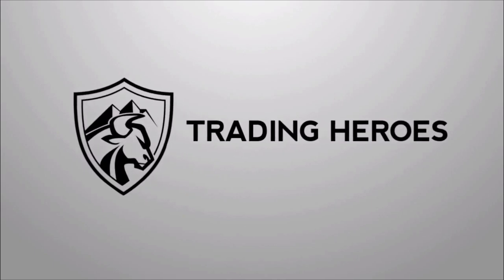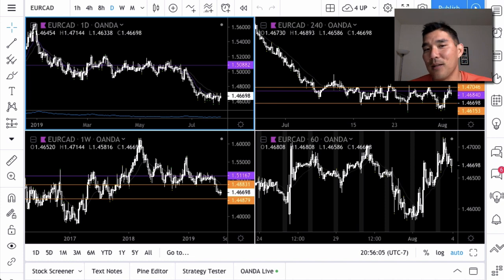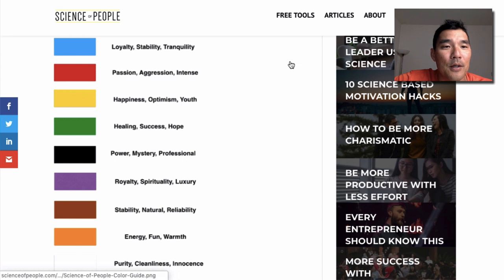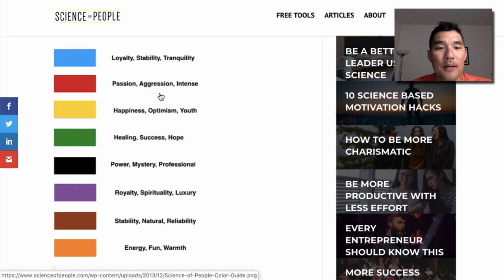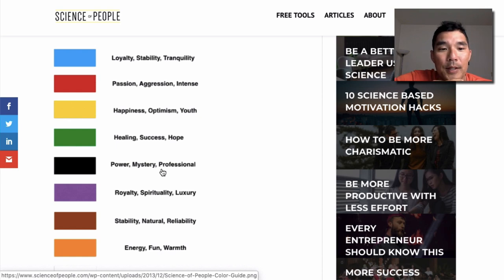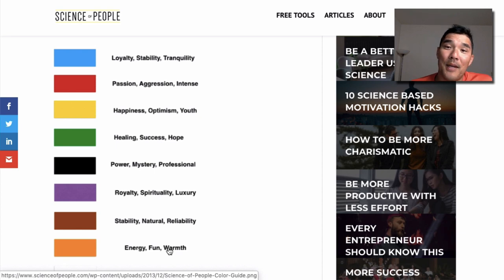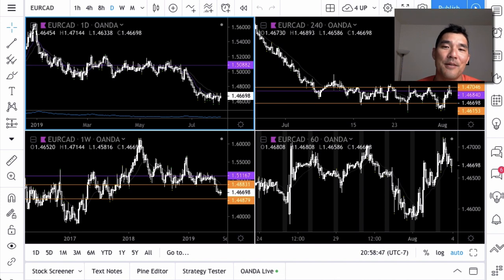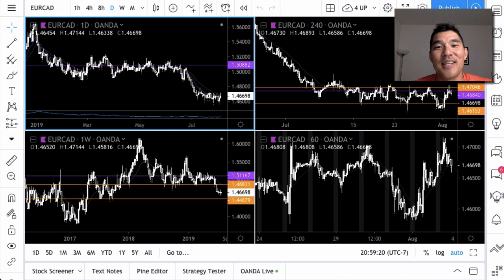Trading Psychology Upgrade: Switch to Black and White Charts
Switching to black and white charts just might be the best thing you could do for your trading psychology.

Nostr: npub1v5ty092cnhtt6aehn0csu9mhfk0yprqz8335ae0y2y07fk95vmmqrn26pk